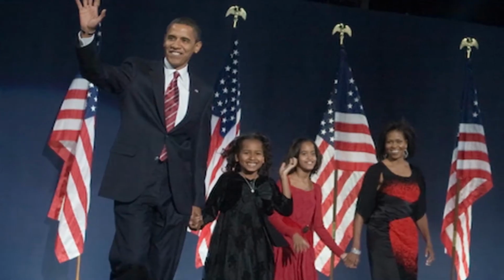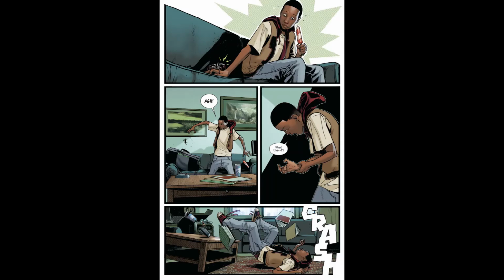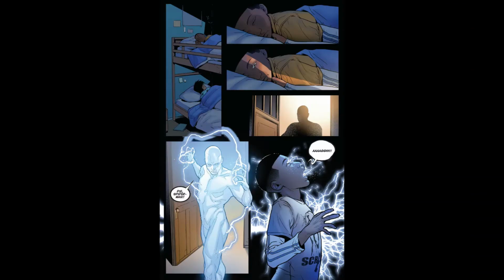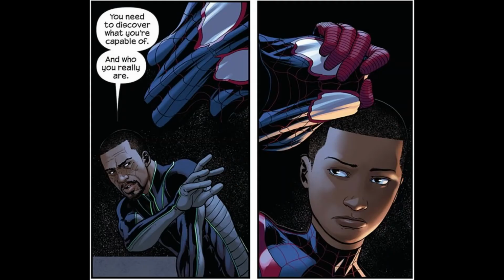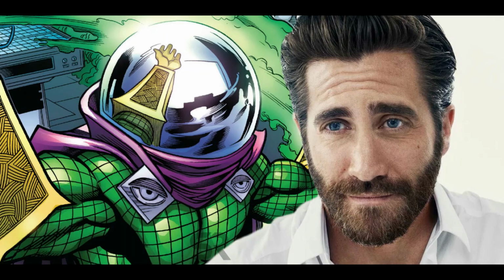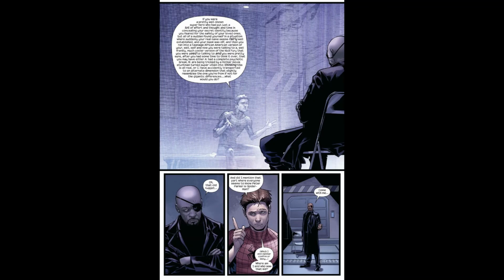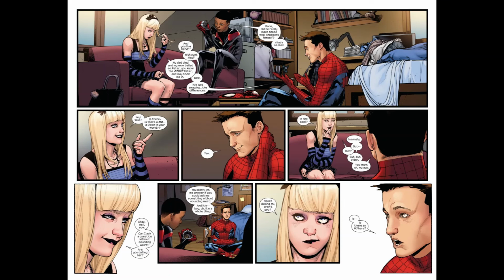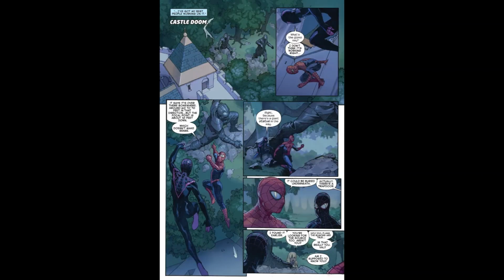Comics Explained: The Spider-Verse: MIles Morales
A brief intro into Miles Morales as he relates to Sony's Spider-Man: Into the Spider-Verse